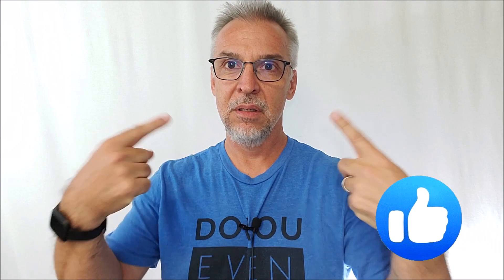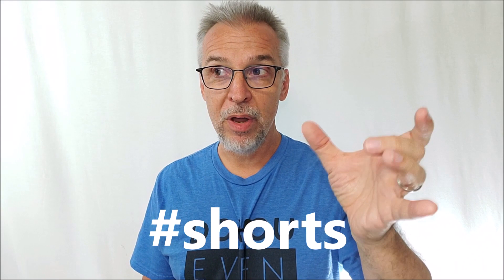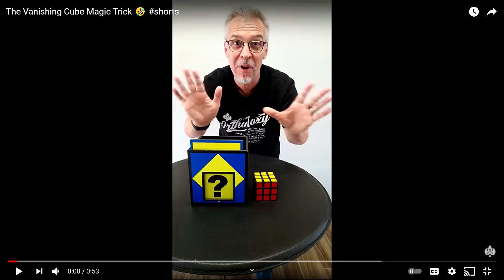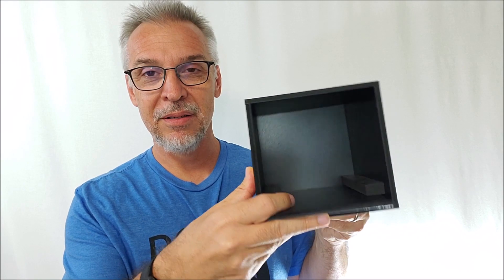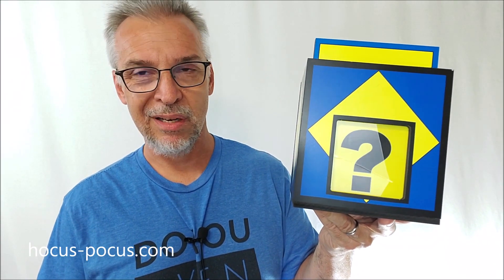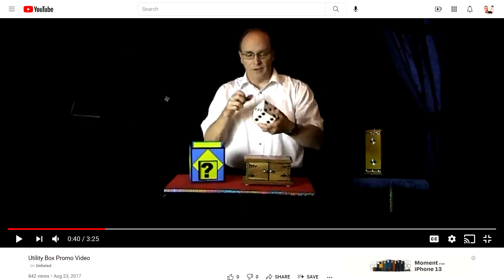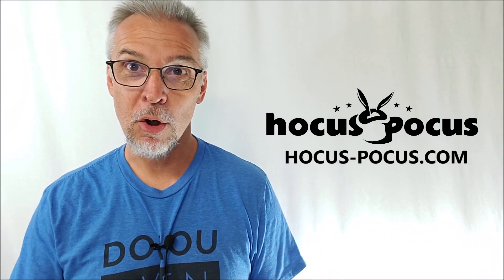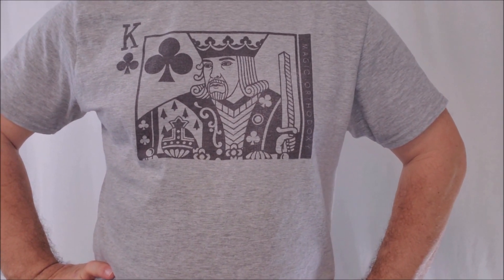Magic Review - Utility Block Box by Tommy James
Magic Orthodoxy Opening Title Plate:
Magic Tricks
Best Magic
Easy Magic
Learn Magic